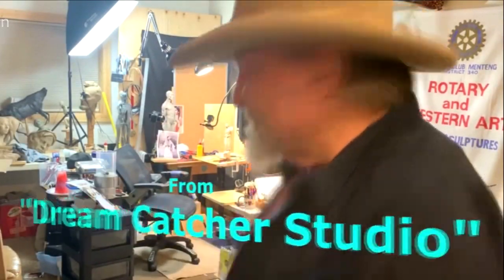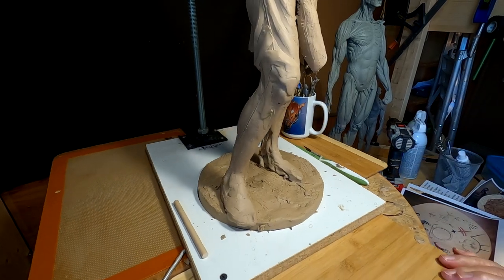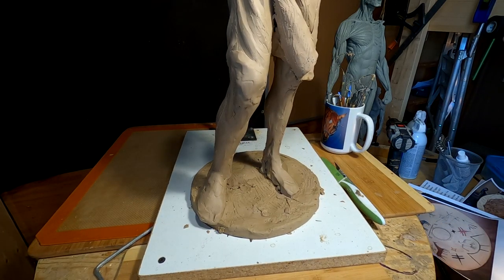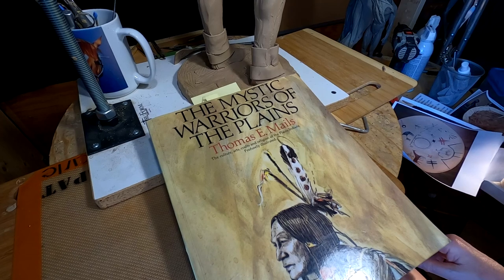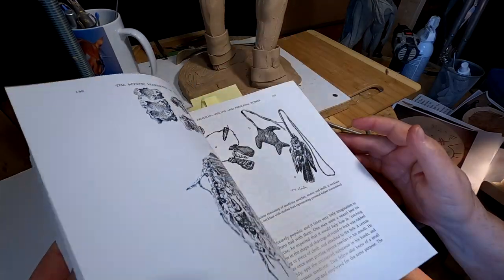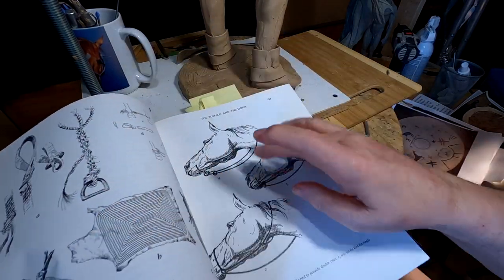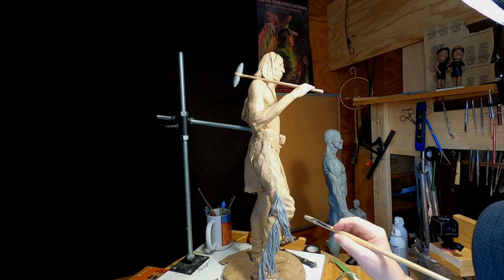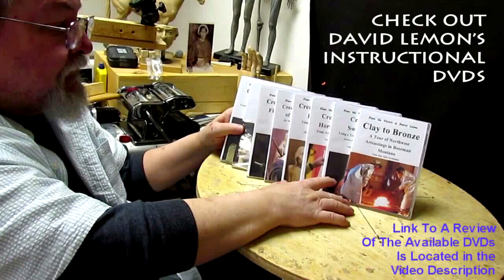Crazy Horse Detailing his Right Leather Legging and Adding Monster Clay Fringe